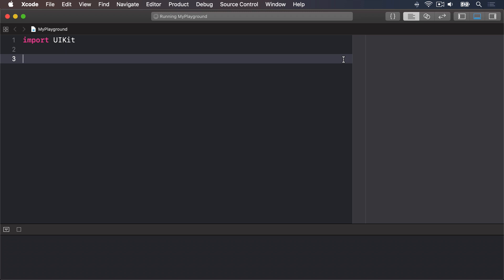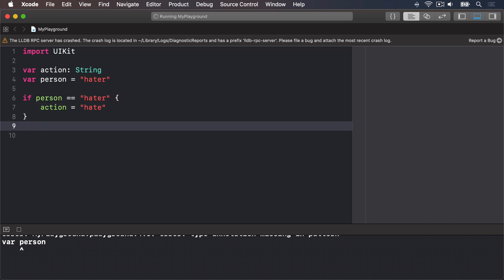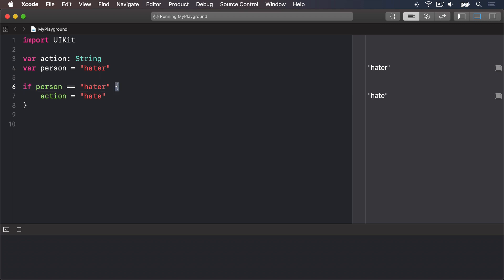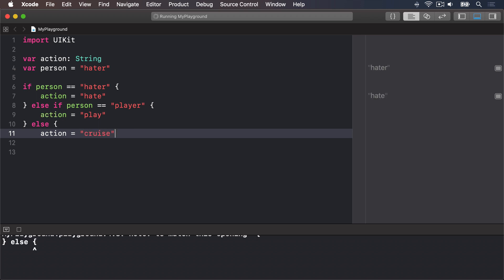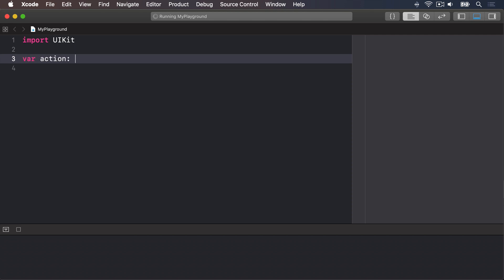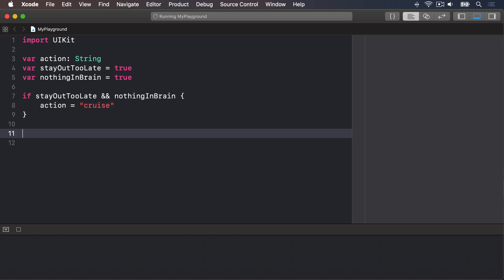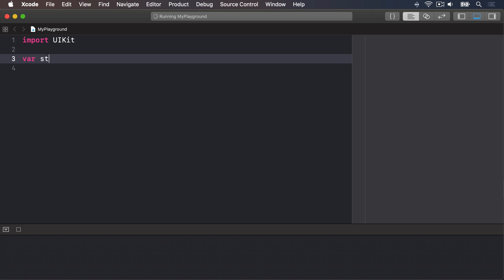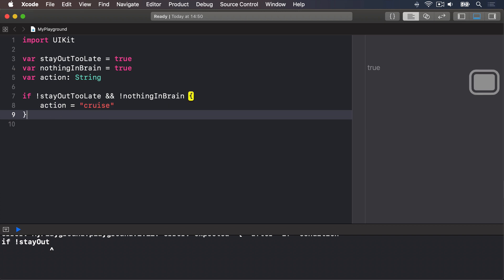Introduction to Swift: Conditional statements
Learn how to write branching conditions in Swift, letting you run one piece of code if your condition is true and another piece of code otherwise.